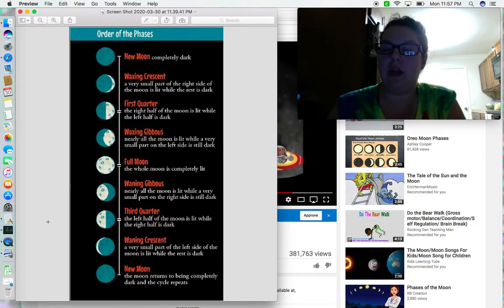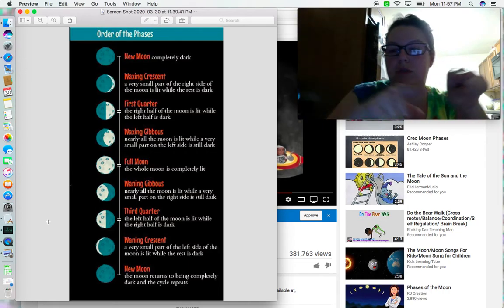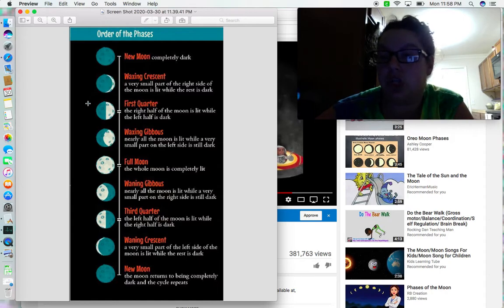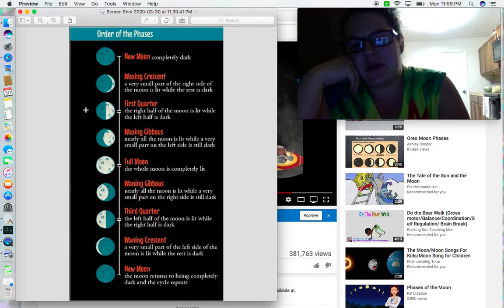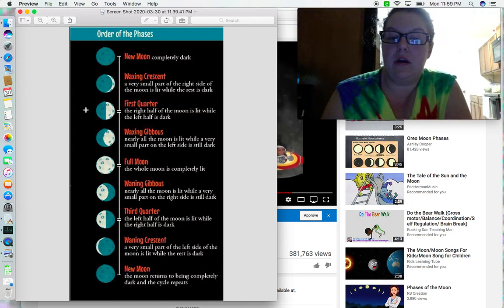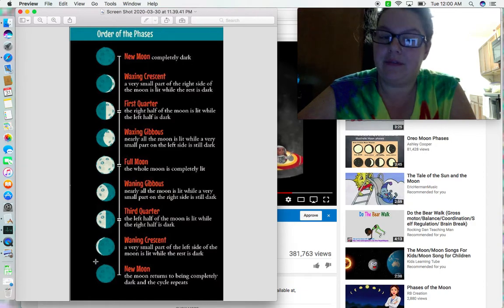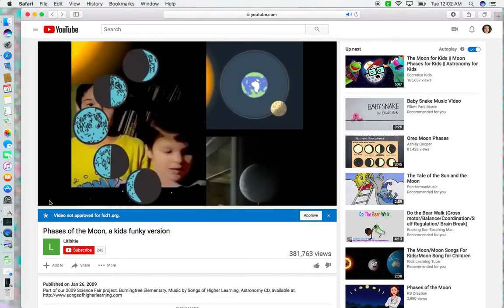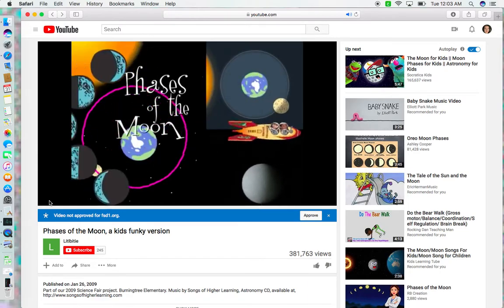Phases of the Moon Instructional Video For Students (FSD1)